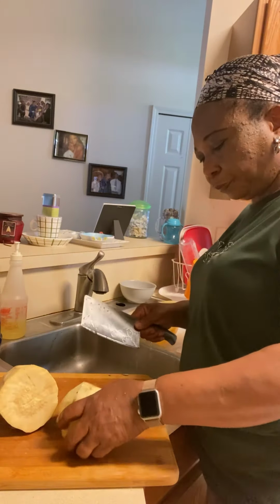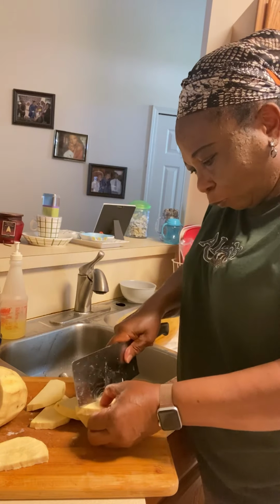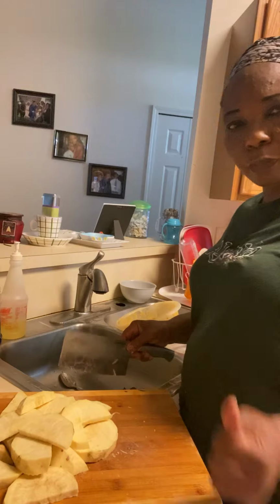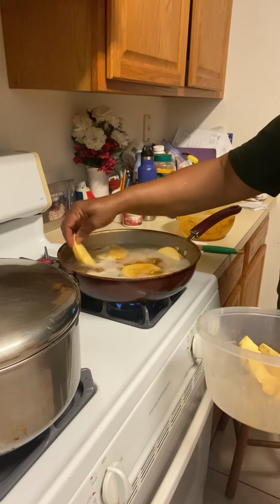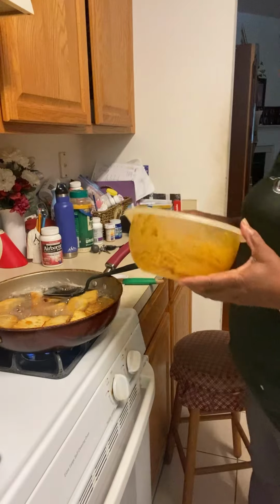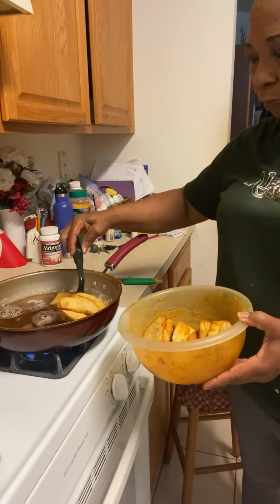Let’s Prepare Boniato for Breakfast. Potato like we have it back in Africa with Egg Sauce